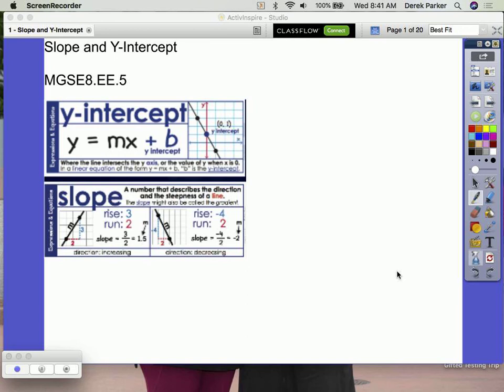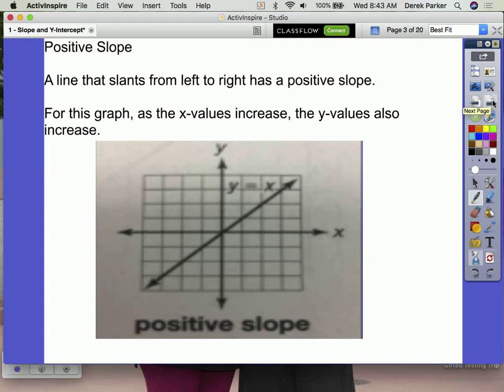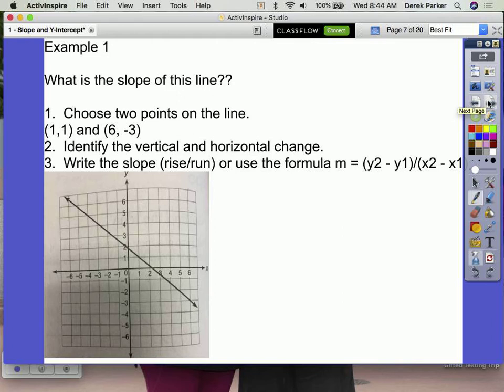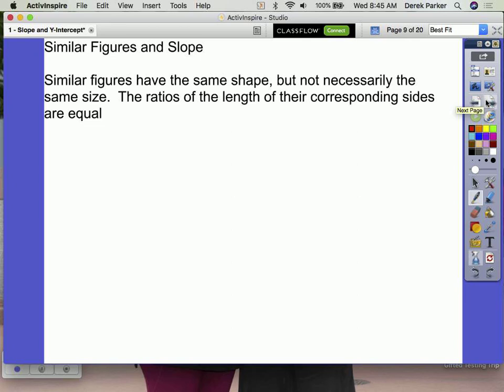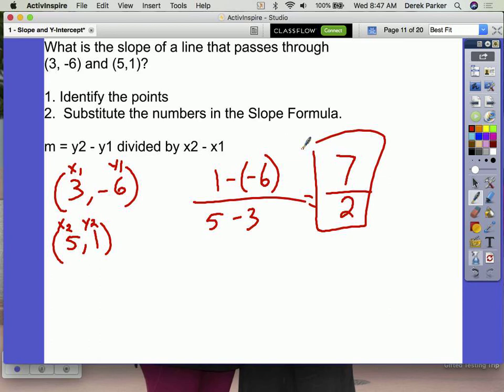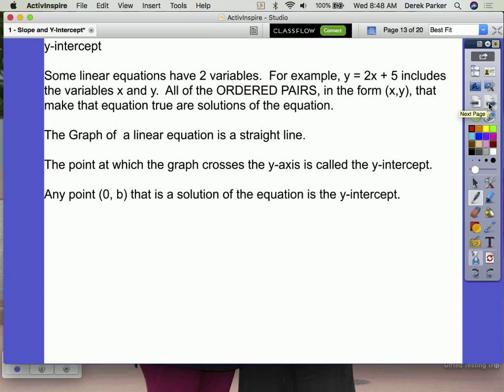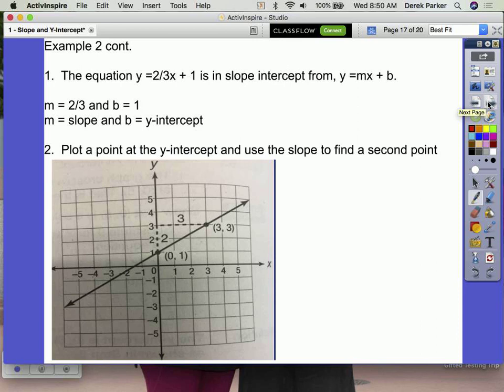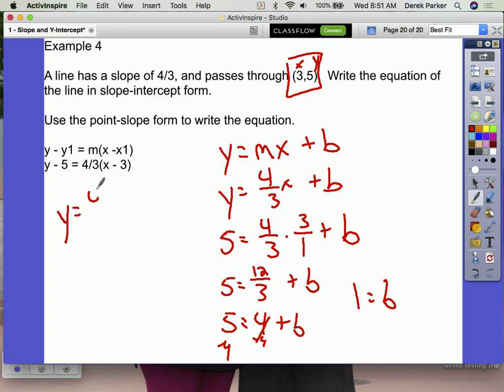Slope and Y-Intercept